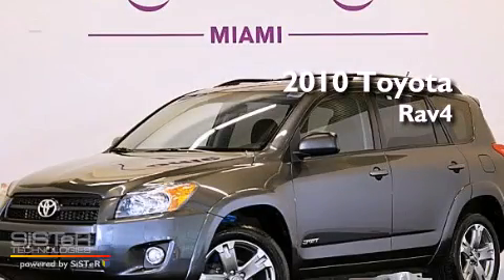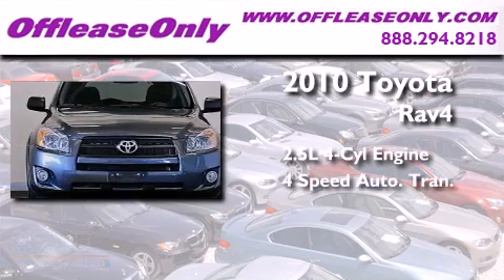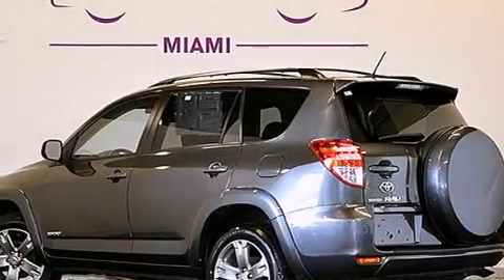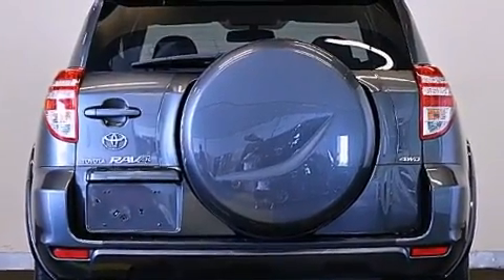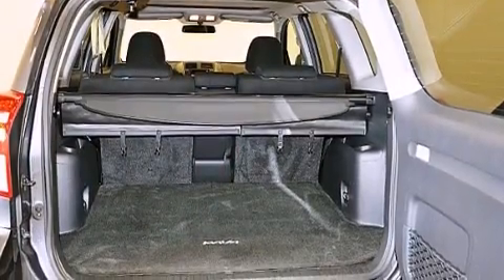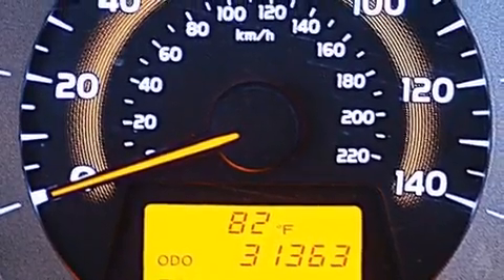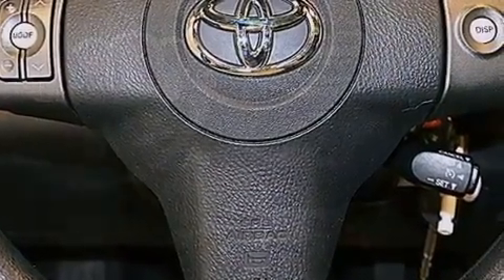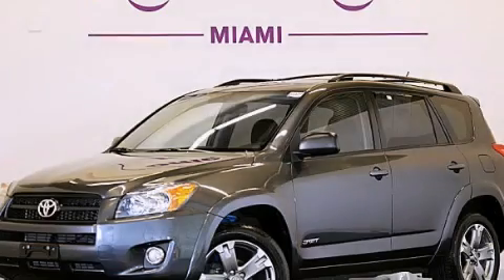2010 Toyota RAV4 Miami Fl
We have been honored to serve the Miami FL area , we promise that your experience at our dealership will exceed your expectations ! Year : 2010 Make : Toyota Model : RAV4 Engine : Gas I4 2.5L/152 Trans . : Automatic Exterior : Magnetic Gray Metallic Miles : 31,348 Interior : Dark Charcoal Stock : 51490 OffLeaseOnly Miami 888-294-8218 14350 NW 56th Ct.